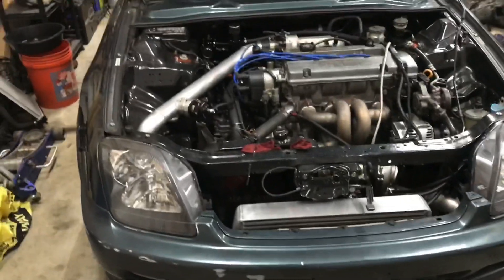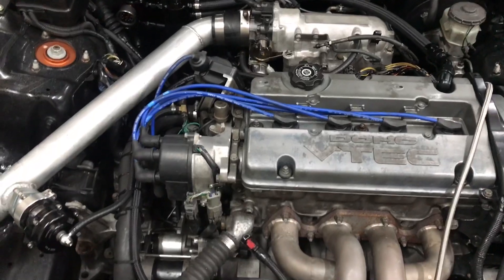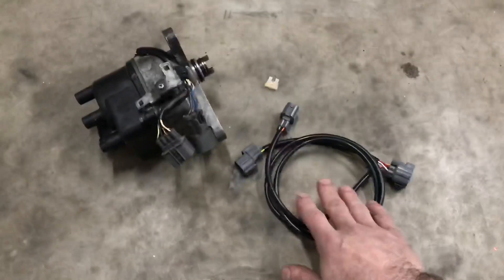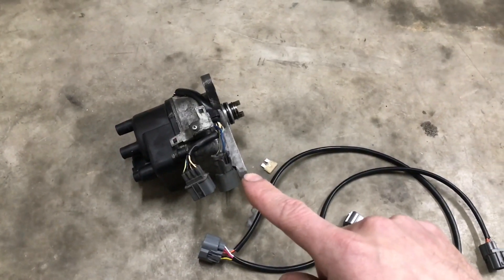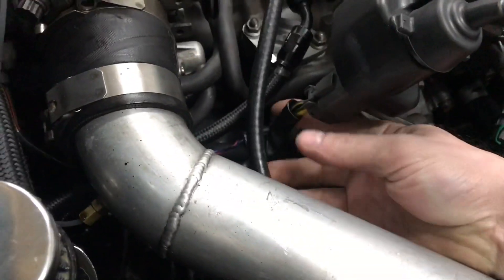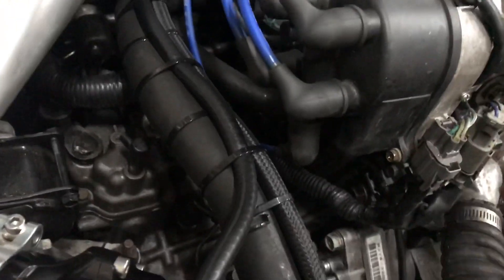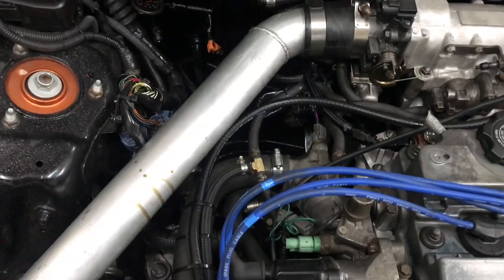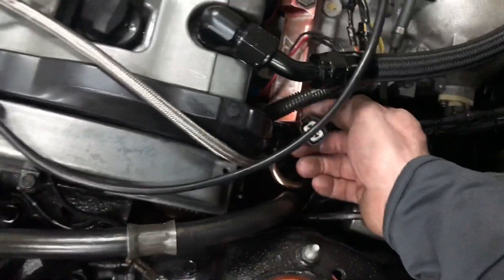Honda Prelude OBD2 to OBD1 Distributor Conversion!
How to convert a Honda Prelude from OBD2 distributor to OBD1 distributor using the rywire.com jumper harness.